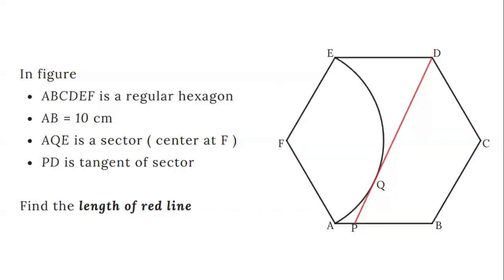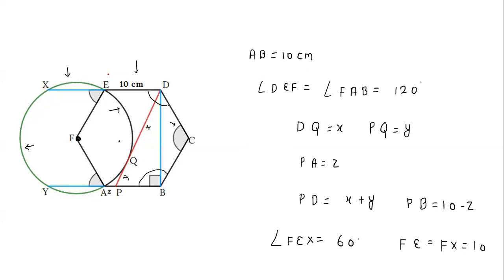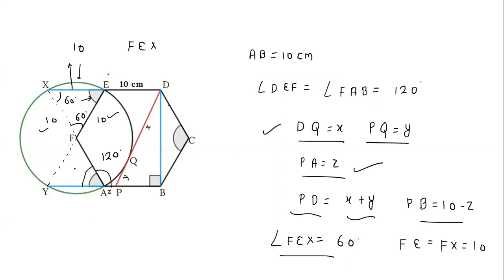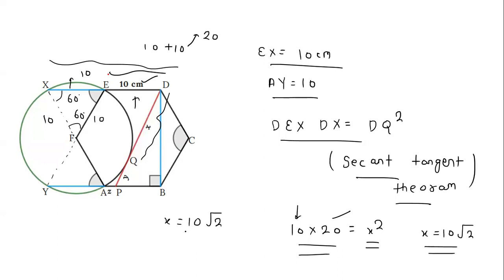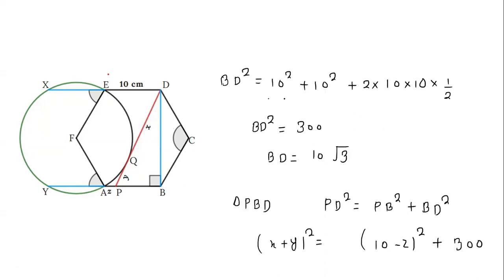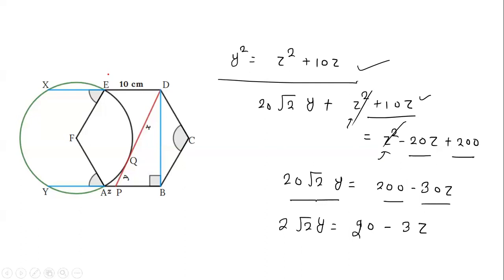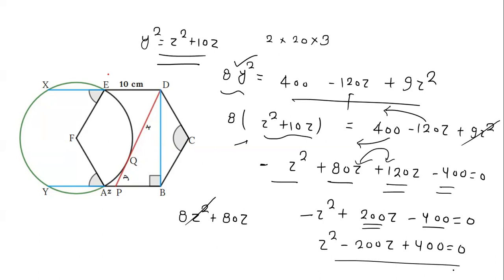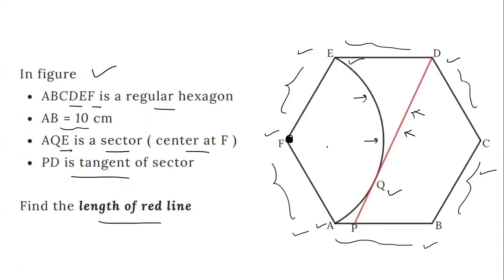Hidden use of circle and its properties in this interesting geometry problem